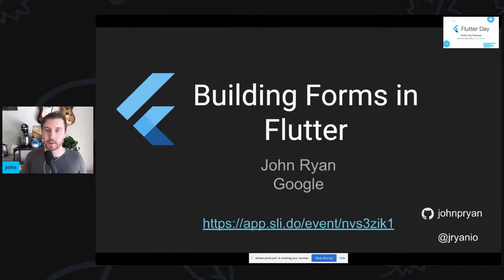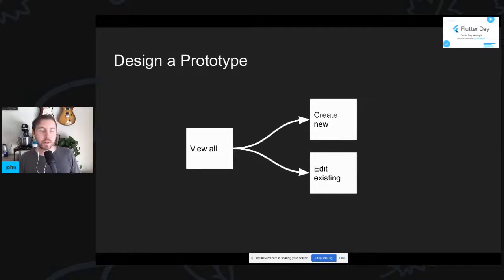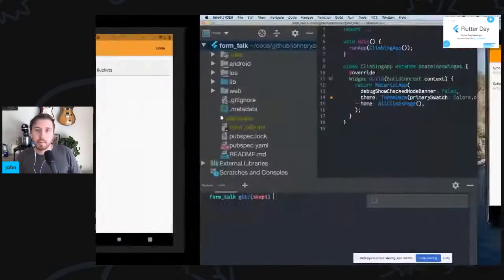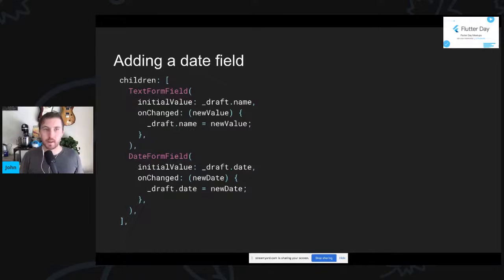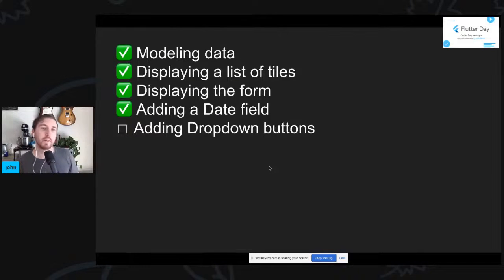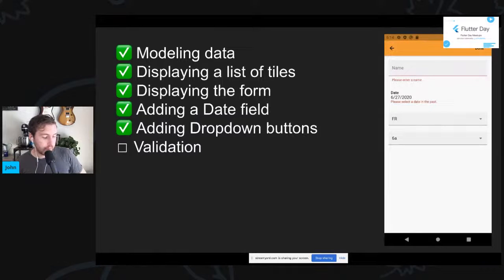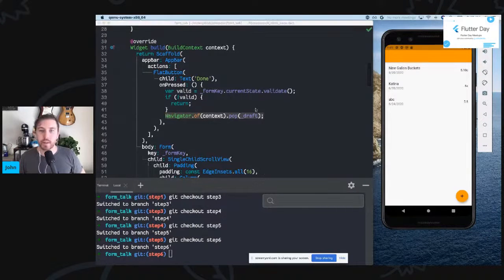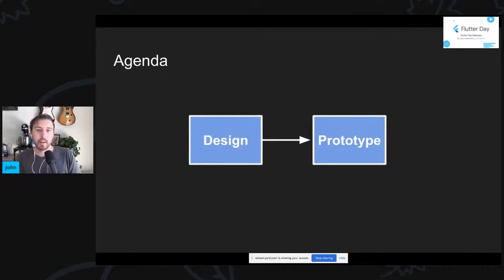Flutter Day SSA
John Ryan from Google's Flutter team is going to talk about what to consider when building a form in Flutter followed by a Q&A.